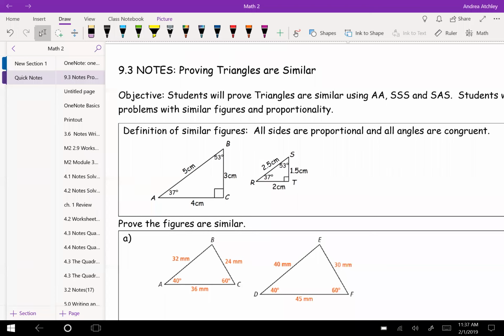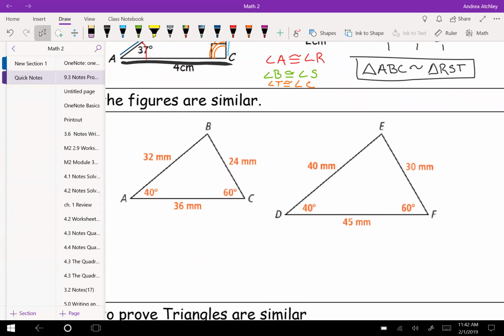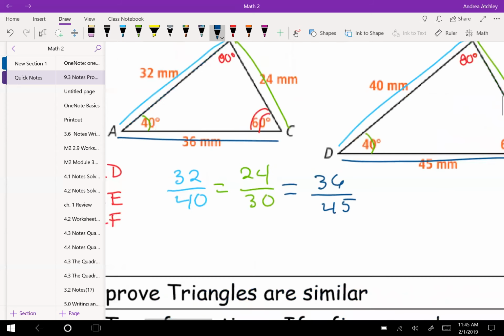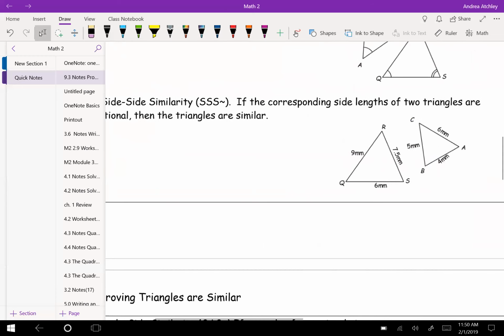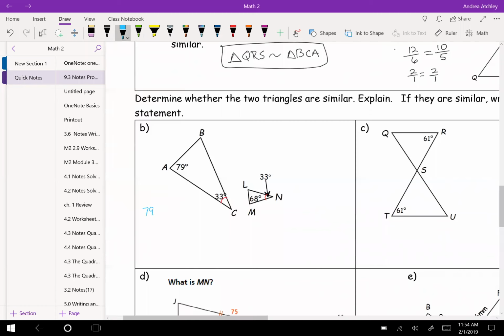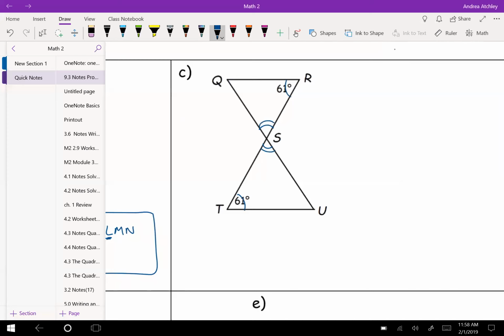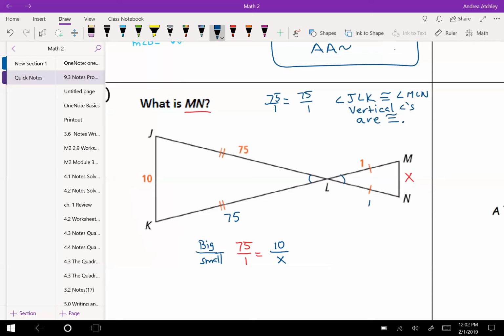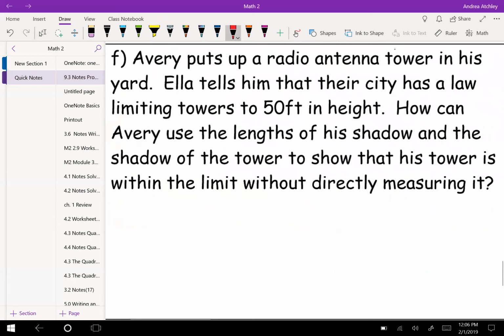How to prove Triangles are Similar 9.3